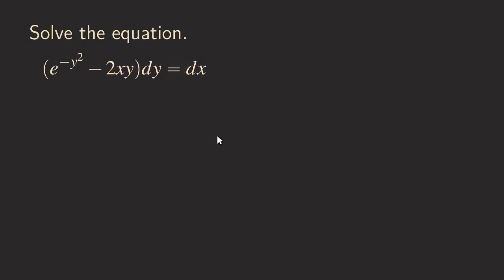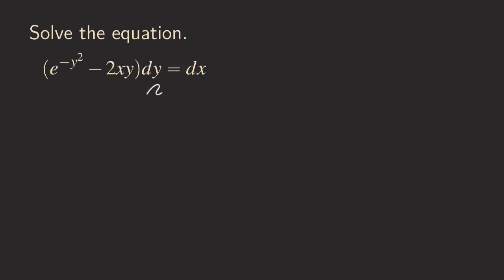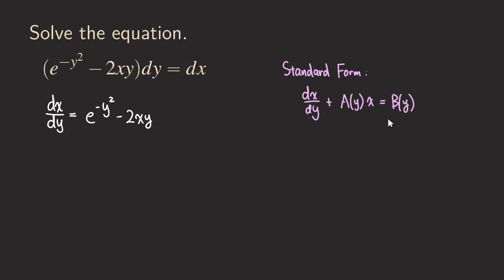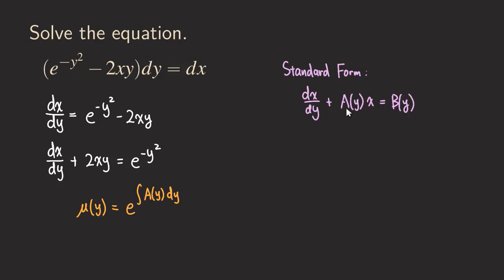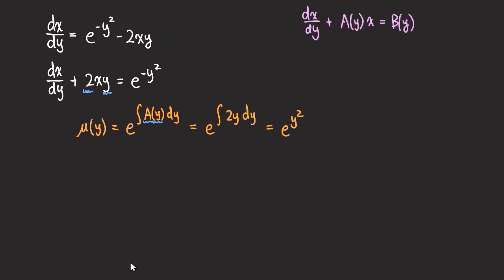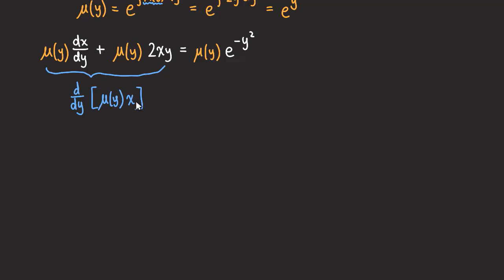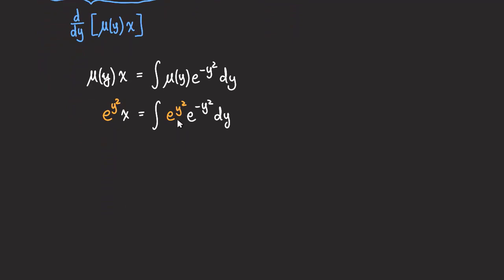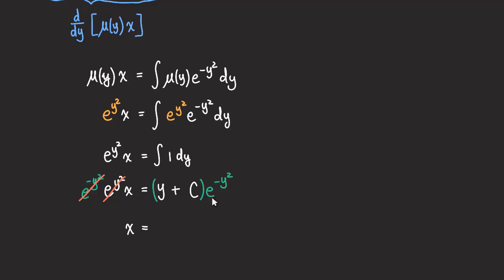First Order Linear Equation by Integrating Factor - Treat x as Dependent Variable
In this video, we talk about solving first order linear equation by integrating factor. In this example, we are treating x as the dependent variable and y as the independent variable because the equation is not linear in y.

Make sure to write the linear equation in the standard form first!
dx/dy + A(y)x = B(y)

Integrating Factor formula:
mu(y) = exp[ ∫ P(y) dy]